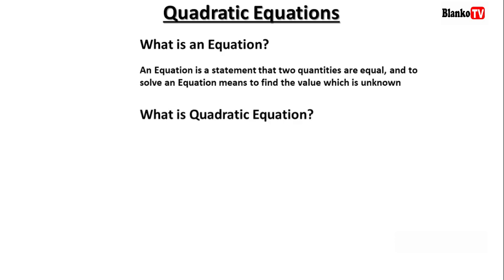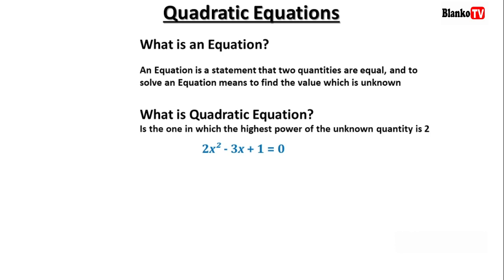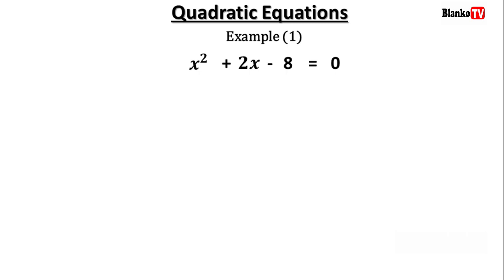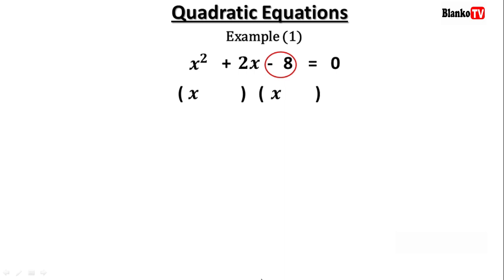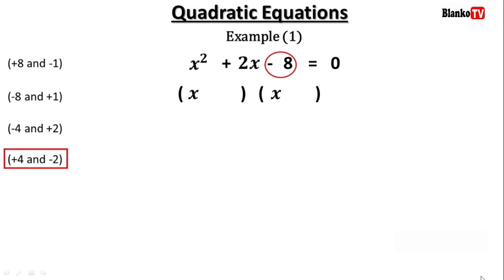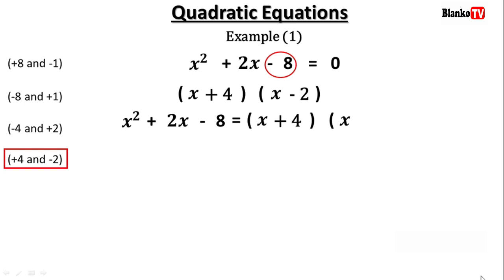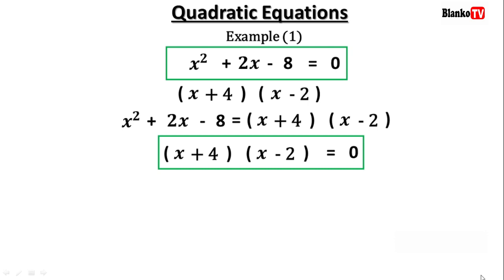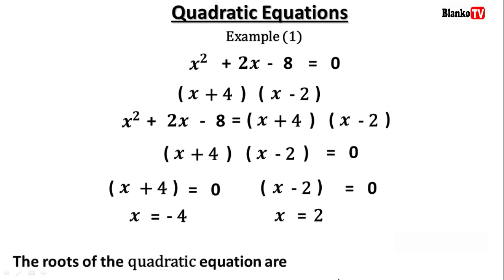Step By Step How to Solve Quadratic Equations,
Here on the Brainy Academy Channel, you will learn Engineering Mathematics, Science Calculations, Physics Calculations,Ohms law Calculations, Calculus, Integration, Differentiation, Core Mathematics, Elective Mathematics,Simultaneous Equation,  Introduction to Differentiation, Introduction to Integration, Transposition of formulae, Brainy Academy, Indices and  Standard form,Brainy Academy, Introduction to Quadratic equation,Solution of quadratic equation by factorization, Practical problems involving quadratic equation,DC Circuit Calculation,Resistivity and Resistance Calculations,Step By Step How to Solve Quadratic Equations,